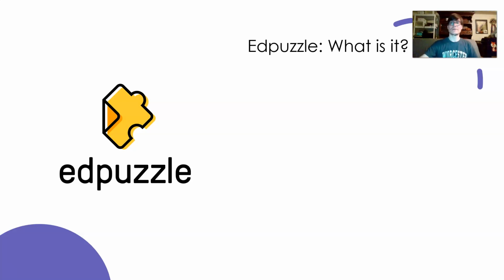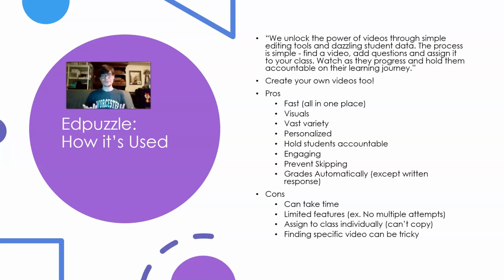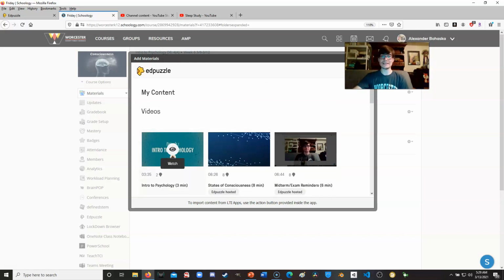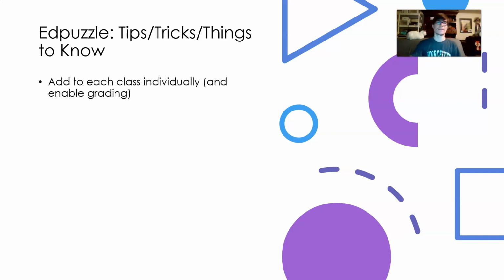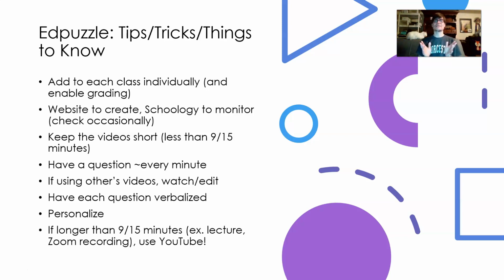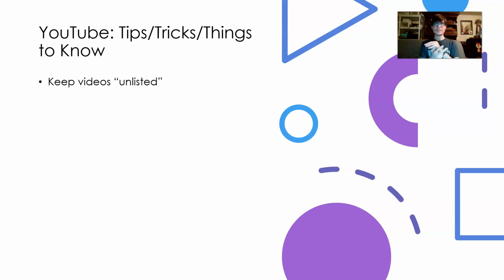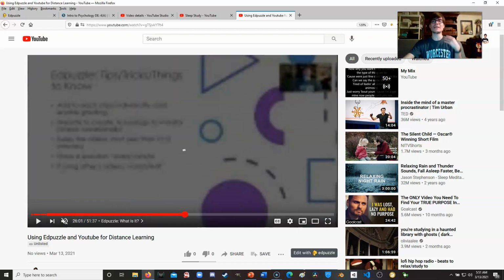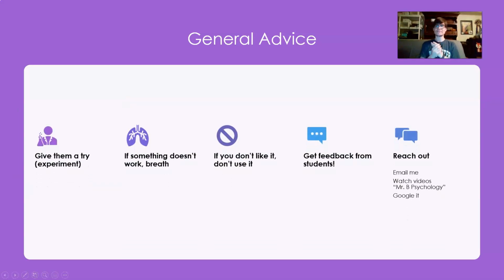Using Edpuzzle and Youtube for Distance Learning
This video covers my presentation from the WoCoTech Summit, looking at how to use Edpuzzle and Youtube for Distance Learning.

Chapters
0:00 Introduction
0:10 About Me
1:34 Schedule for the Video
2:27 Edpuzzle: What is it?
3:57 Edpuzzle: Where is it?
5:51 Edpuzzle: How it's Used
11:08 Example of how to use Edpuzzle
21:01 Edpuzzle: Tips and Tricks
27:56 YouTube: What is it?
28:41 YouTube: Where is it?
29:06 YouTube: How it's Used
32:48 What YouTube Looks Like
34:07 YouTube: Tips and Tricks
37:10 How to use various Features on YouTube
44:25 Example of how to use YouTube
46:05 General Advice